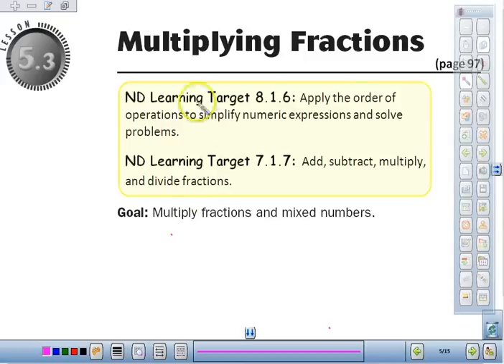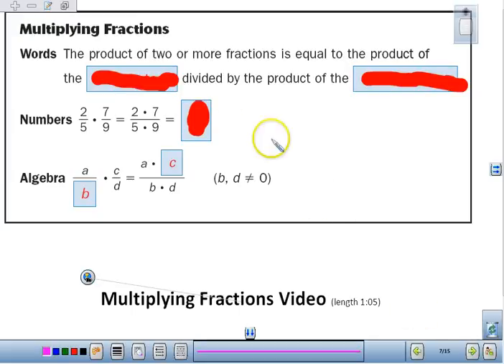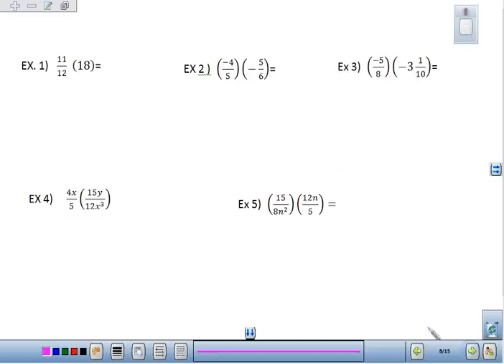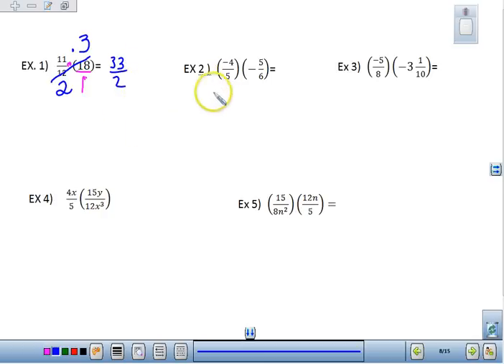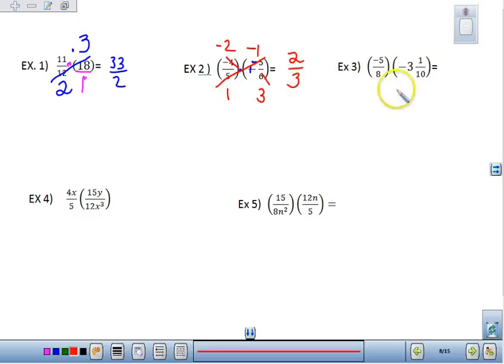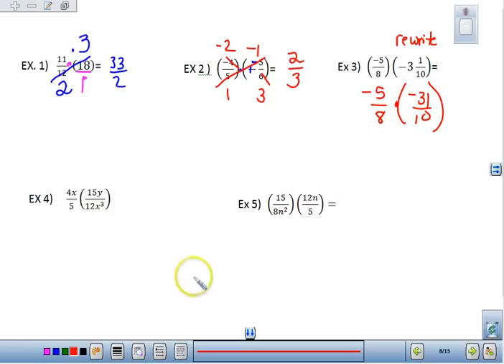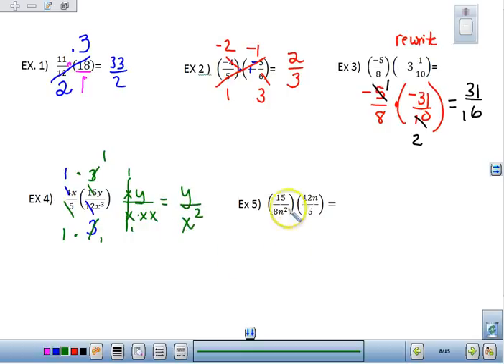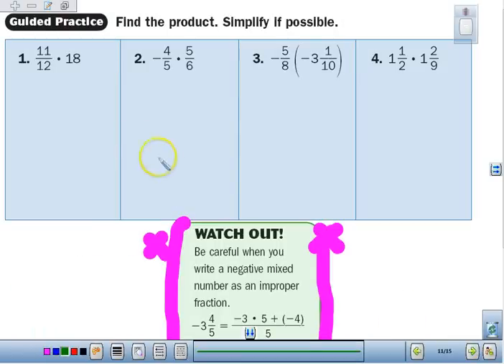5 3 m8 multiply fractions